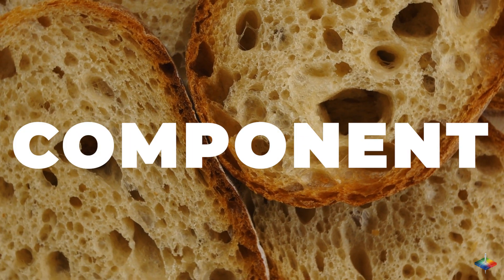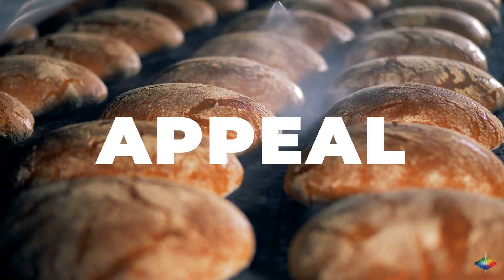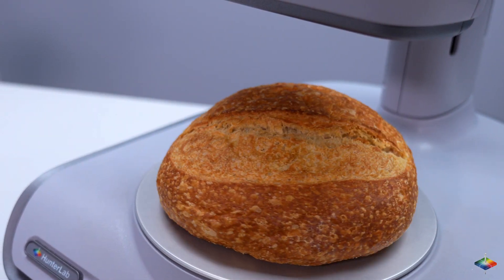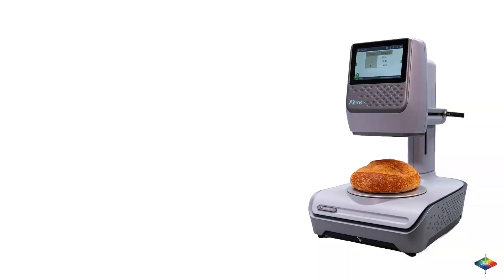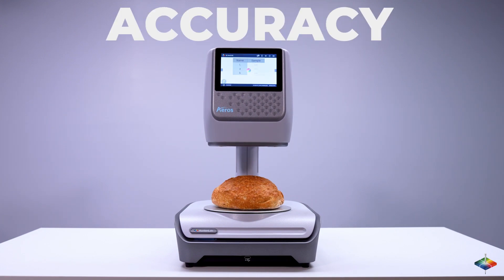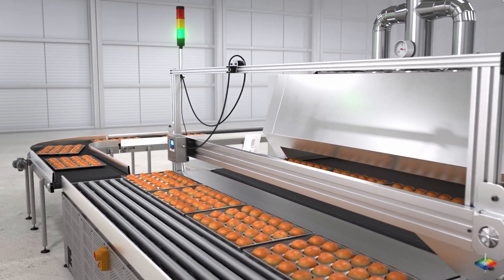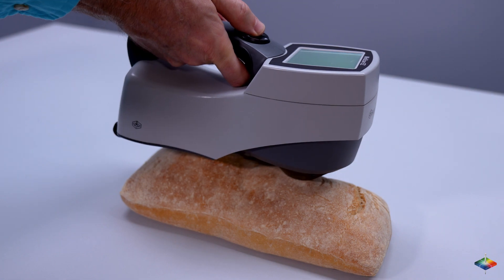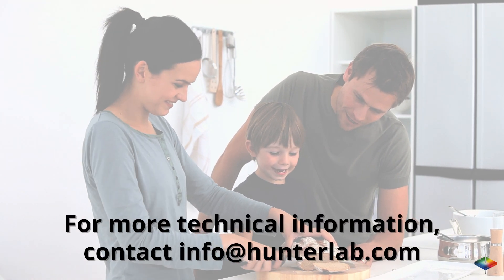How to measure color of Bread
Color is a vital component of baked goods like bread that determines the perception of the overall quality. With the ever-growing demand for good-quality bread, color measurement is a priority for producers. HunterLab provides the industry’s best color measurement solutions to give bread manufacturers quantitative standardization values.

HunterLab spectrophotometer provide key inputs for efficient quality control and help improve the visual appeal of the bread.

Take advantage of an easy-to-use, reliable color measurement instrument to provide early warning signals and ensure your quality control processes work seamlessly. HunterLab spectrophotometers thus help reduce wasted end products and improve your bottom-line revenue.

With an easy-to-use modern interface and the latest data communications features, our best-in-class spectrophotometers reduce the time and labor necessary to evaluate color. Additionally, they come with color measurement software that can store and recall thousands of standards and all the color scales and indices you need, including CIE L*a*b* and Baking Contrast Units (BCU).

The data is displayed and stored digitally and can be fed into your Statistical Process Control (SPC) systems, facilitating more efficient workflows.  These features accelerate the quality control process by shrinking the time to measure multiple samples.

How to measure the color of buns with HunterLab spectrophotometers

Whether in a lab, plant, or on the go, HunterLab offers the best color measurement solutions for your unique needs, including benchtop, inline, and handheld spectrophotometers.

 1. HunterLab Benchtop Spectrophotometer
HunterLab offers Aeros, the ONLY innovative non-contact benchtop spectrophotometer worldwide. Auto-height positioning enables color measurement with better accuracy and safety, simplifying sample presentation and clean up time.

With HunterLab Aeros, simply place the sample and hit measure - samples automatically rotate beneath the smart sensor - 5 seconds, 35 measurements, 27.5 square inches of sample.

2. HunterLab Inline Spectrophotometer
HunterLab SpectraTrend HT offers real-time continuous color measurements throughout the production process. Early-warning signals allow operators time to correct the color before a fail condition. Place the samples in the conveyor belt and the SpectraTrend HT takes continuous measurements to indicate pass or fail.

3. HunterLab Handheld Spectrophotometer
HunterLab MiniScan EZ is a handheld spectrophotometer, with a large area of view. Available in Directional 45°/0° and Diffuse d/8° geometries. Point the HunterLab MiniScan EZ towards the sample, press the go button, and see the necessary measurements within seconds.

HunterLab always gives you the best value with:
Consistently accurate results
The lowest total cost of ownership
Lowest maintenance costs
Lowest service costs
Longest instrument lifespan
And, of course, the worldwide customer service that we are famous for.